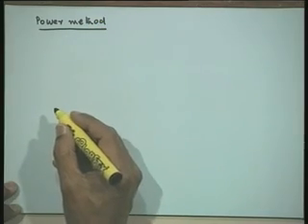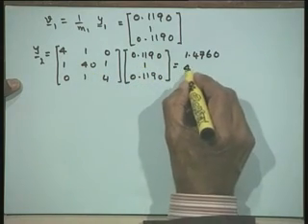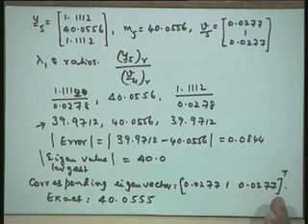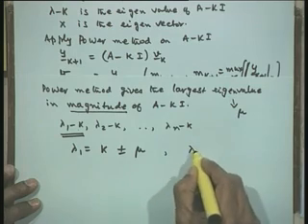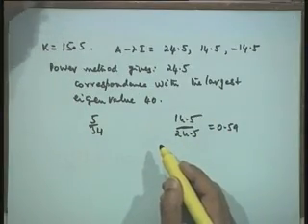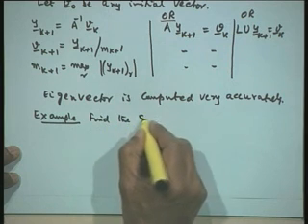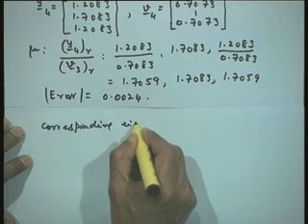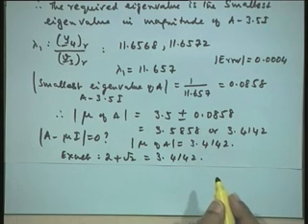Lec-24 Solution of a System of Linear Algebraic Equations-Part-14